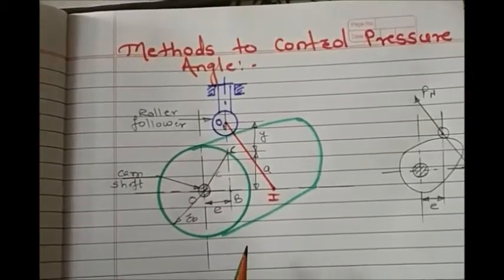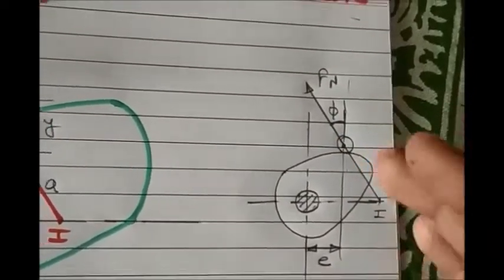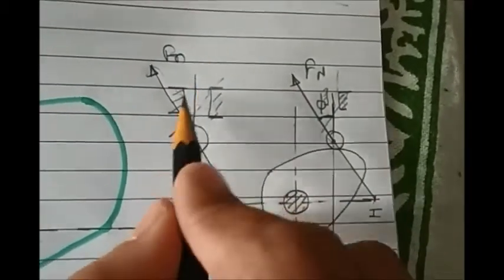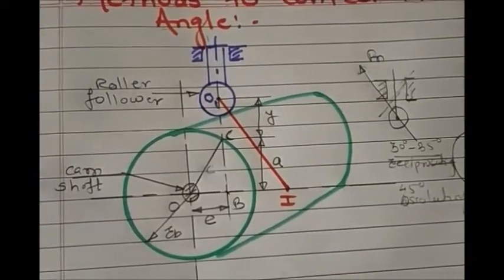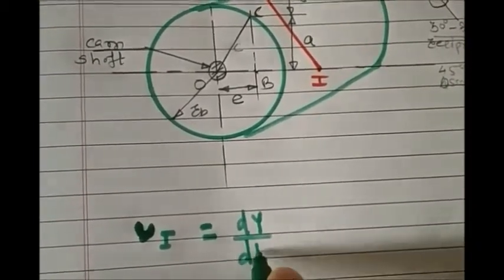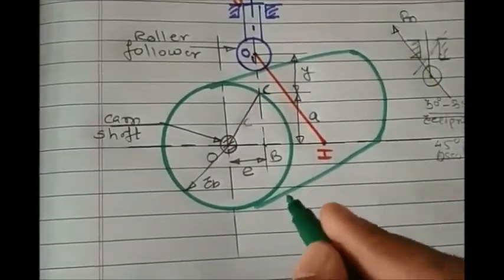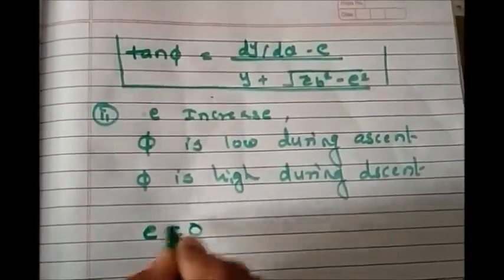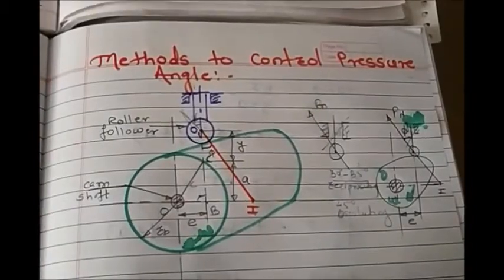Methods to reduce Pressure Angle of Cam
Subject: Theory of machines-II
Unit 4: Cam and Follower
Topic:Methods to reduce Pressure Angle of Cam